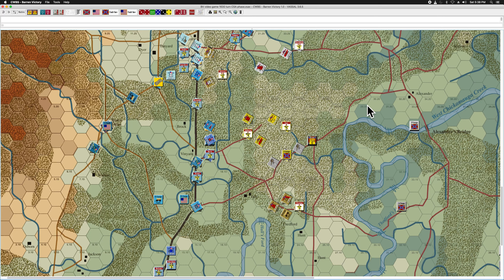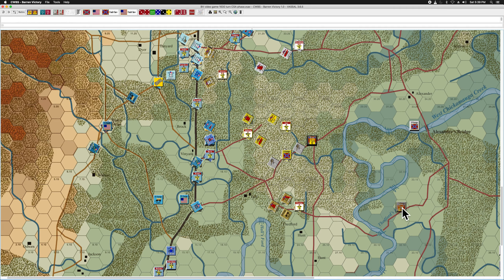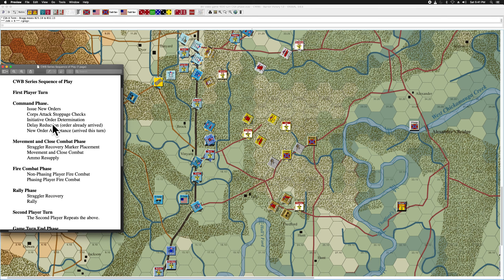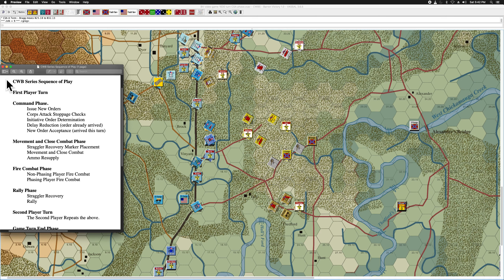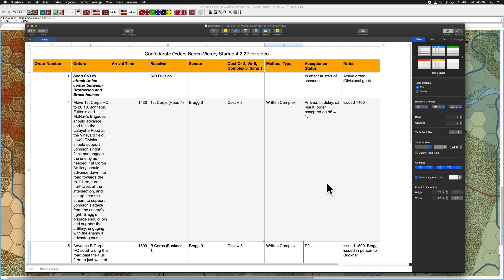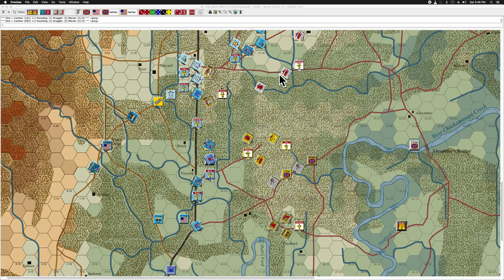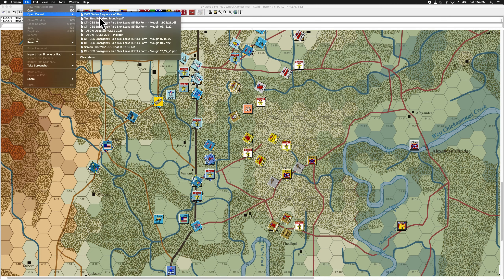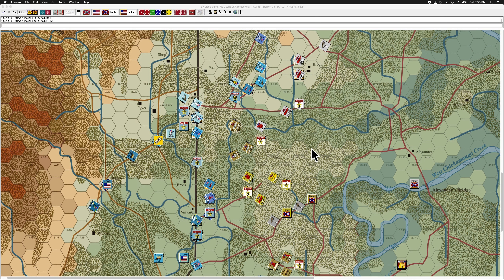1630 Turn, CSA Phase, Barren Victory, Scenario 2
Barren Victory is a game in the Civil War Brigade Series of games. Barren Victory depicts the Battle of Chickamauga in the American Civil War